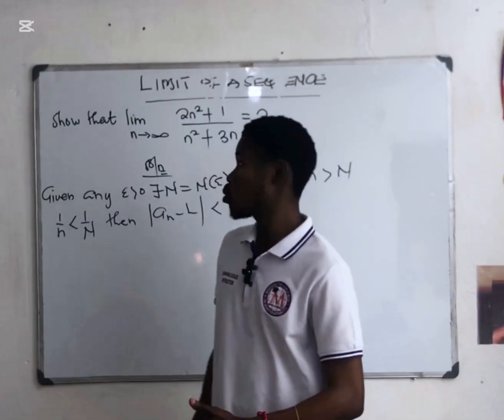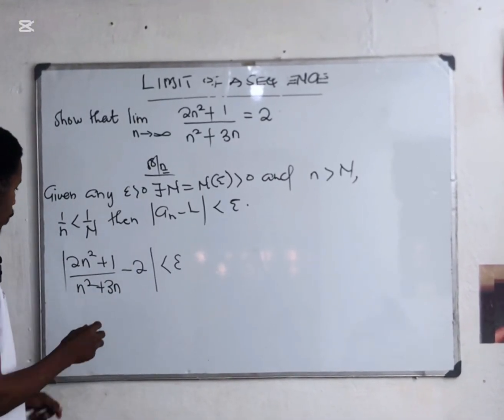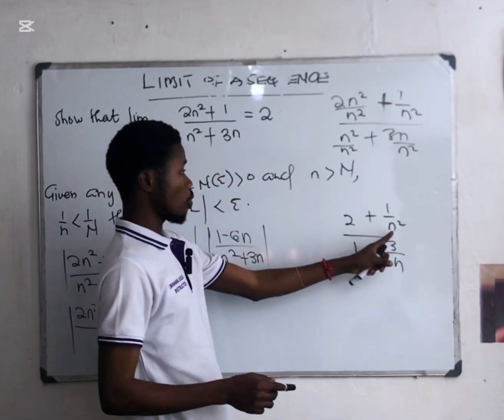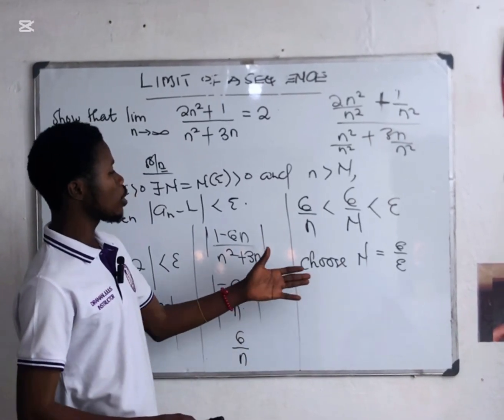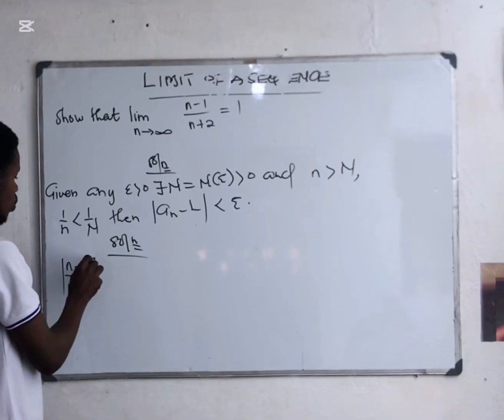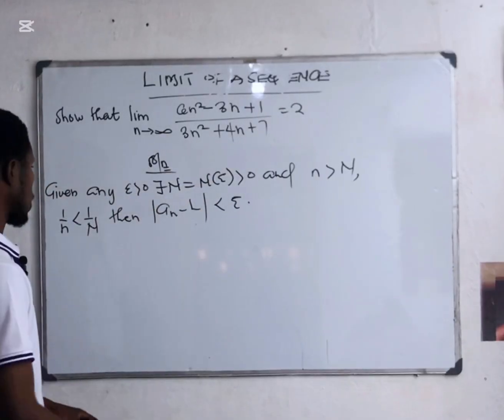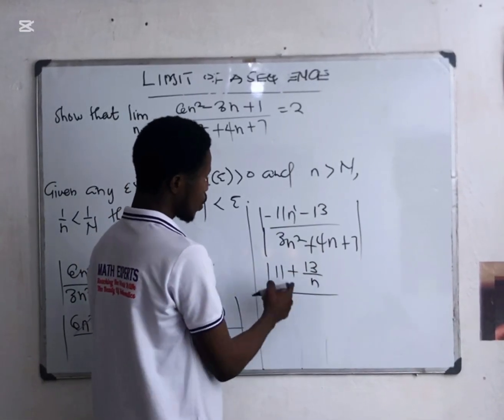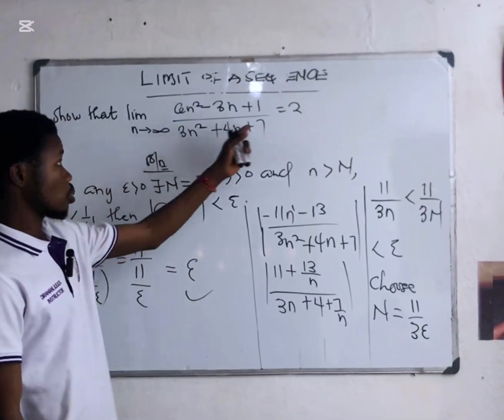Limit of a sequence